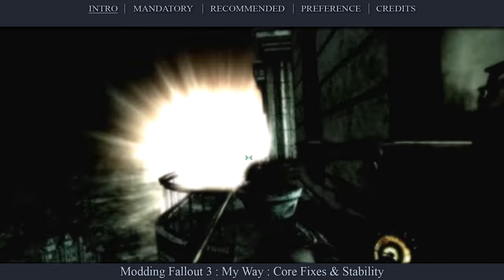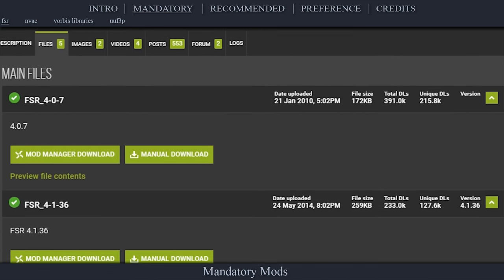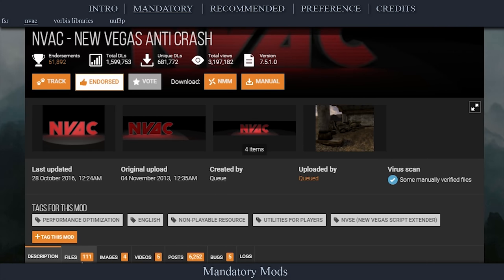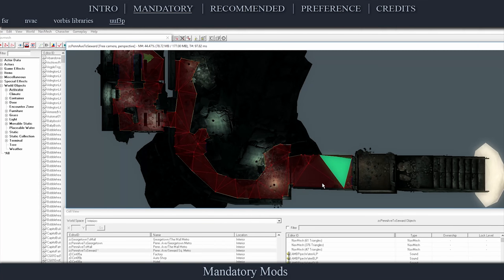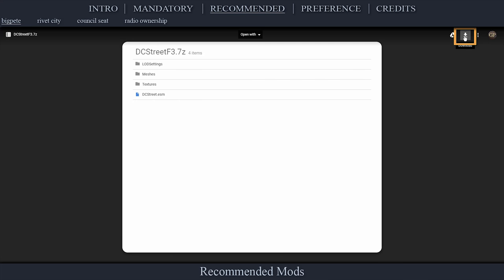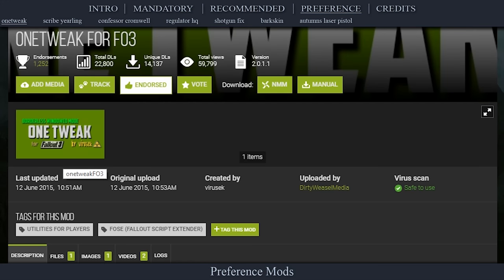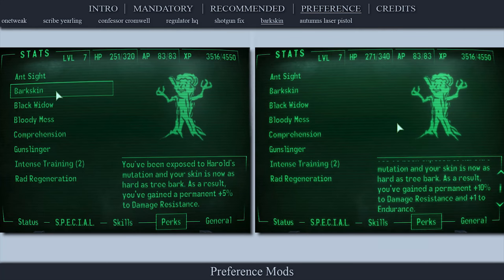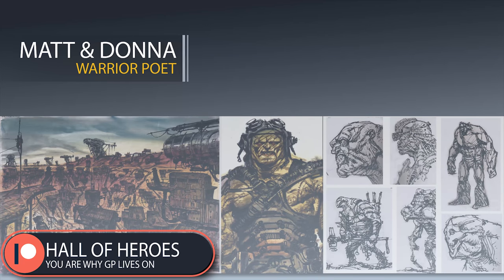Modding Fallout 3 : My Way : Core Fixes & Stability : 5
RESOURCES
Tutorial in Text - (N/A)
(You do NOT need to be a Patron to read/comment. Want faster responses? leave them there.)

TUTORIAL NAVIGATION
0:17 Introduction *

1:10 Mandatory Mods *
1:13 - Fallout Sutter Remover
2:52 - New Vegas Anti-Crash
3:27 - OGG Vorbis Libraries
4:19 - Updated Unofficial Fallout 3 Patch

5:03 Recommended Mods *
5:05 - BigPete
6:08 - Rivet City Realignment
6:28 - Council Seat Fix
6:50 - Radio Ownership Fix

7:13 Preference Mods *
7:15 - OneTweak for Fallout 3
7:38 - Scribe Yearling Takes All Pre-War Books
7:55 - Confessor Cromwell Has a Break
8:12 - Safe Regulator HQ
8:31 - Double Barrelled Shotgun Fix
8:50 - Old Barkskin
9:14 - DeNerfing Colonel Autumn's Laser Pistol

9:43 Credits *

Nexus Fallout 3 (Thumb it UP!)